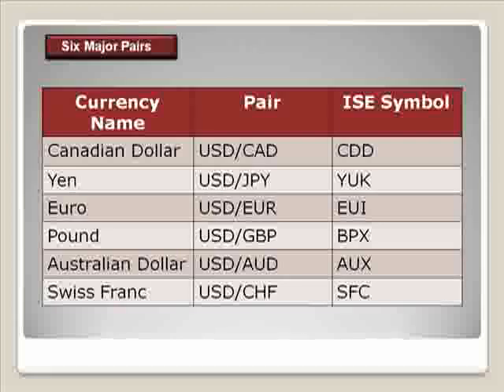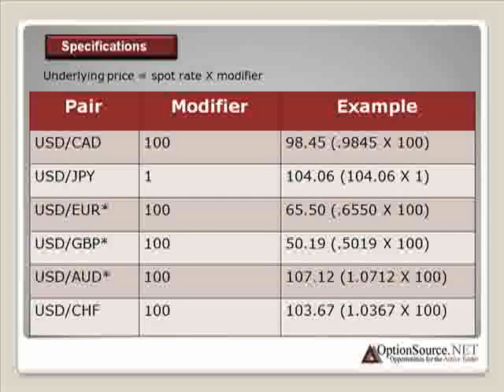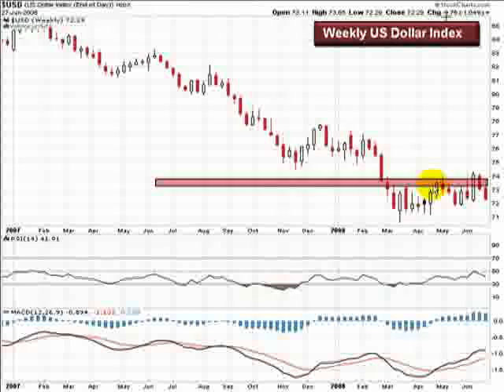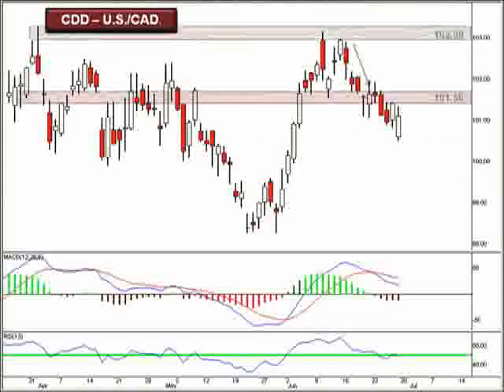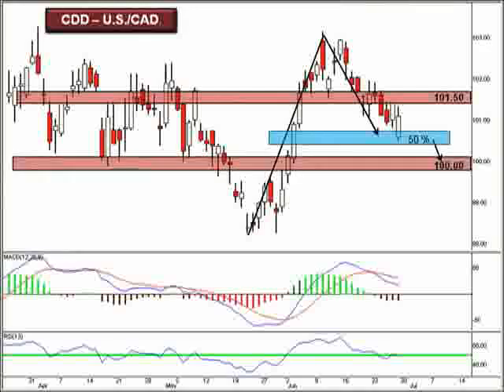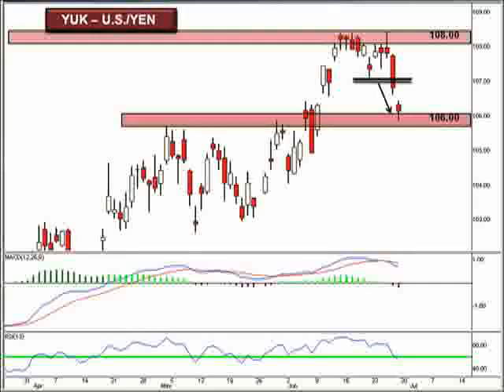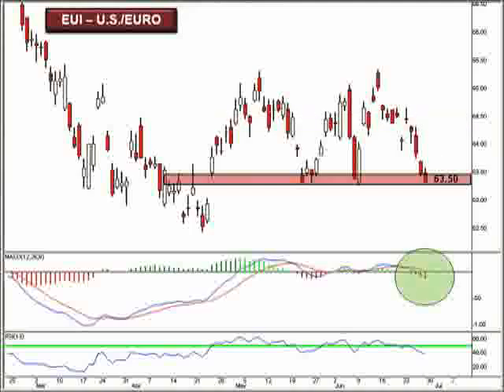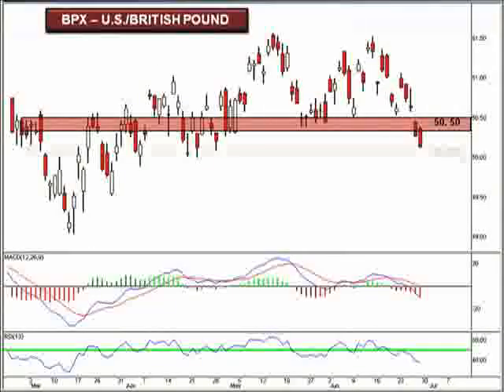6/27/08, ISE FX Options Weekly Outlook